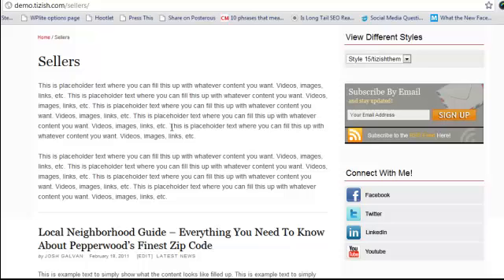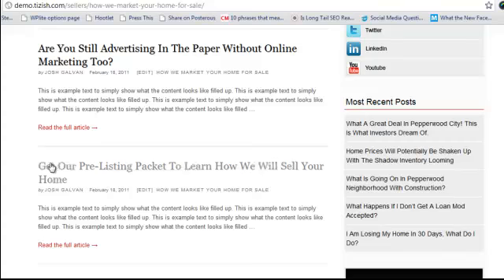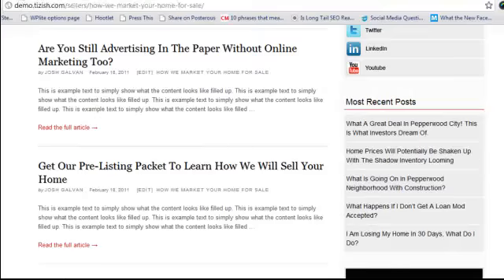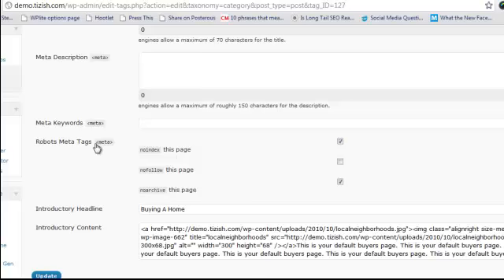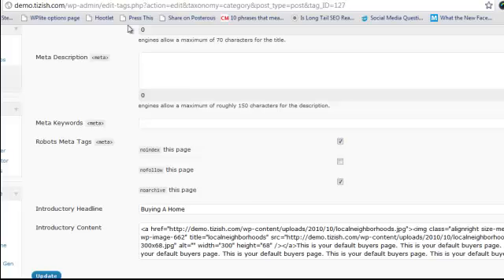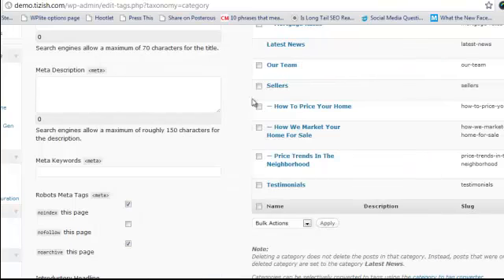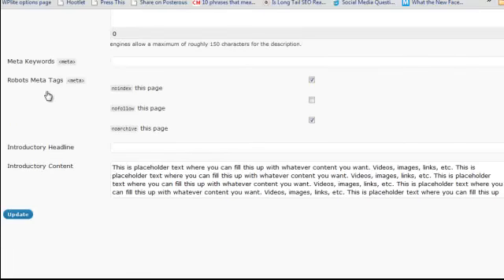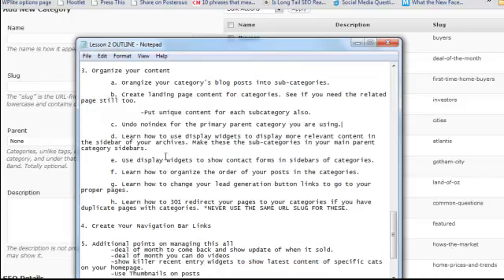Setup Your Categories To Prevent Duplicate Content Issues With Your Real Estate Blog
- In this video tutorial you will learn how to undo the 'noindex' tag so that your primary parent categories can get indexed and appear in Google's search results while not causing duplicate content problems for all your other categories. This is an SEO must do.